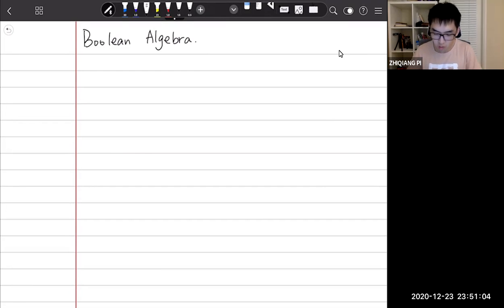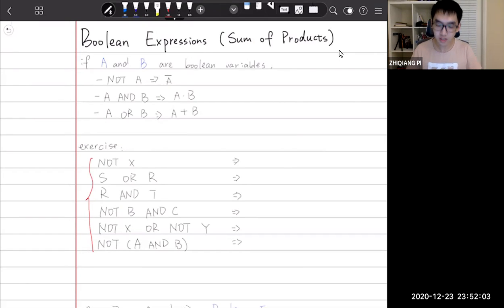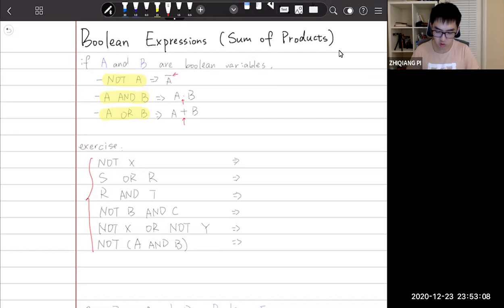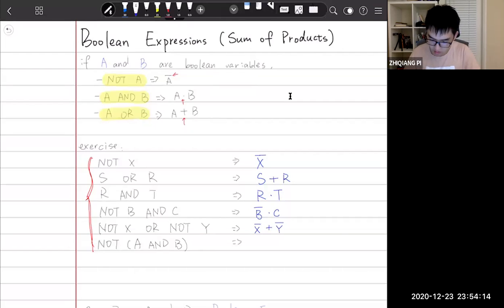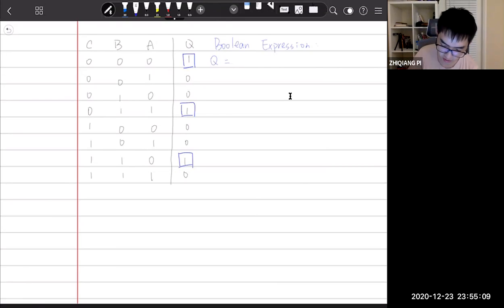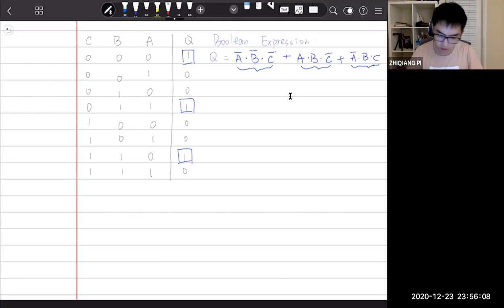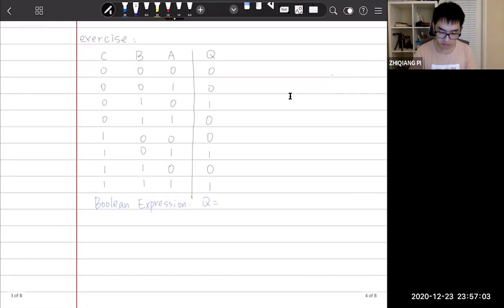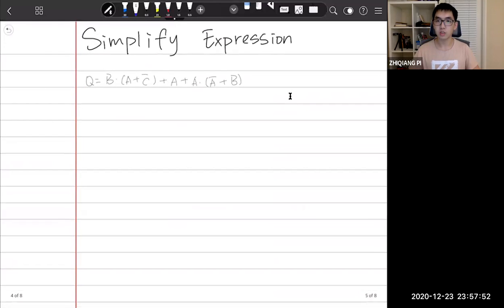12 - Intro to Boolean Algebra Sum of Products